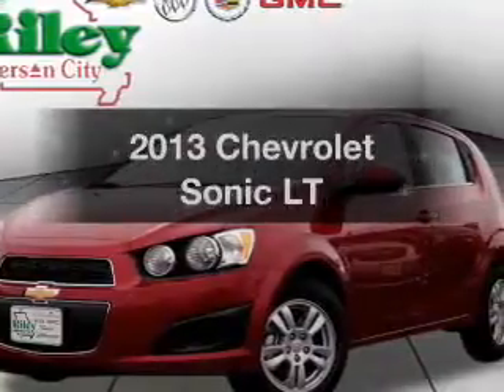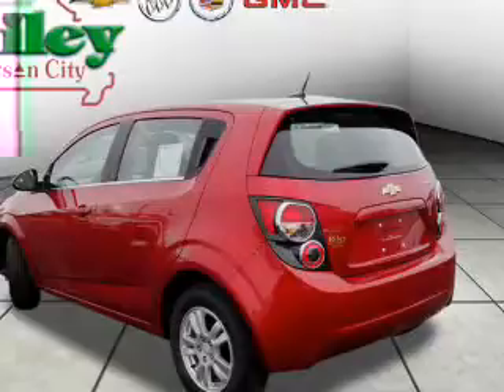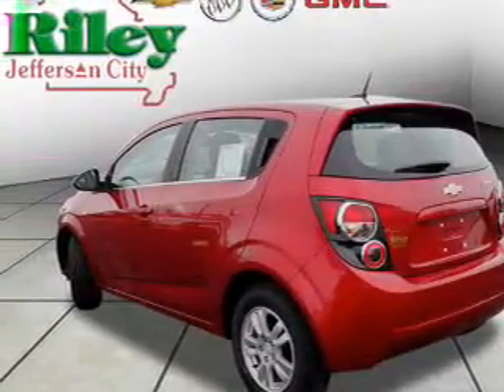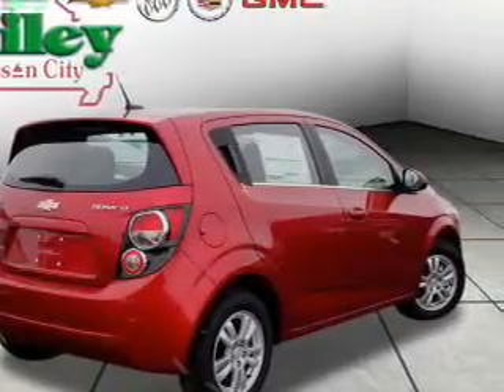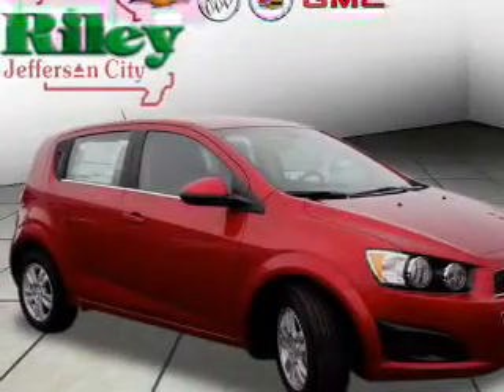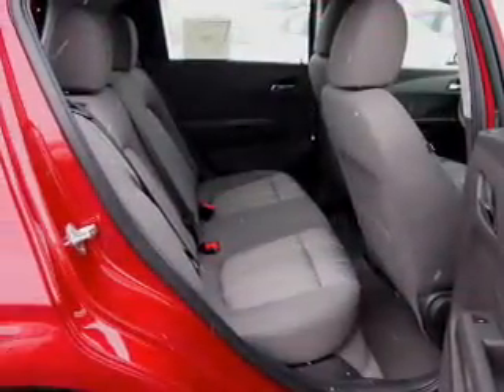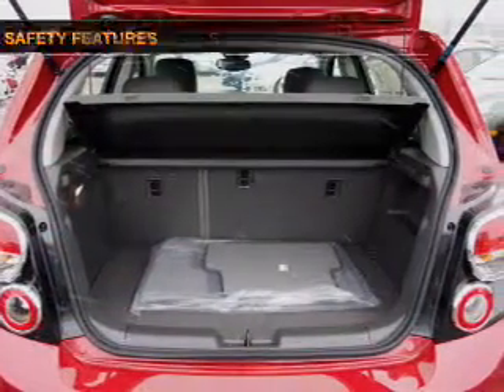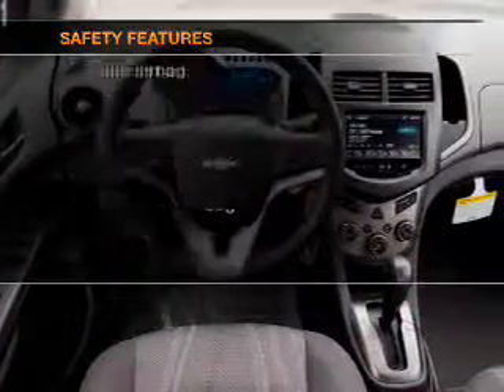2013 Chevrolet Sonic - Jefferson City MO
Year: 2013
Make: Chevrolet
Model: Sonic
Trim: LT
Engine: 1.8 liter inline 4 cylinder 16 valve
Transmission: 6-Speed Automatic
Color: Crystal Red Tintcoat
Mileage: 0
Address:
2033 Christy Dr